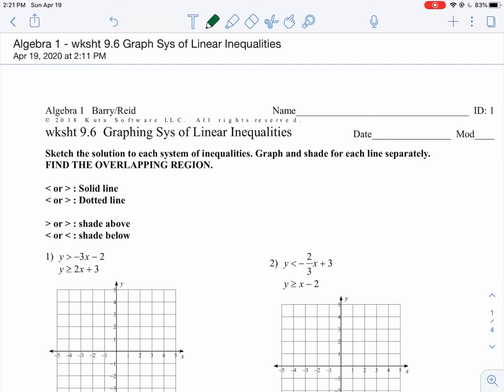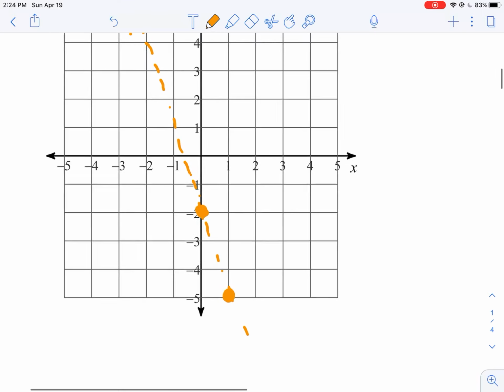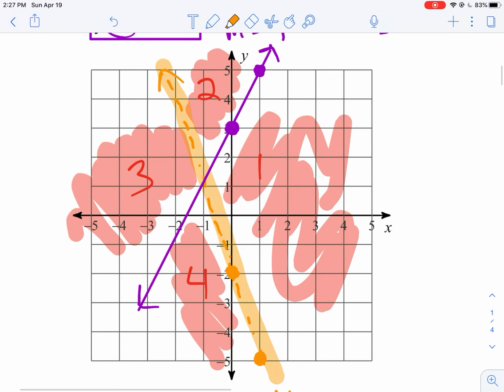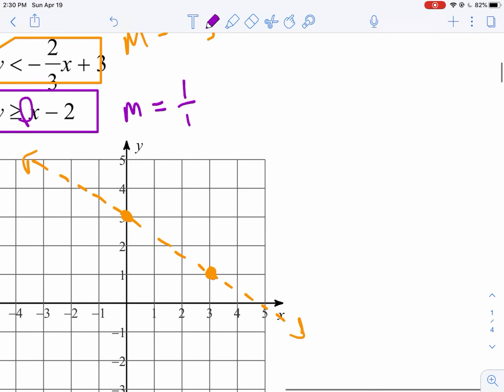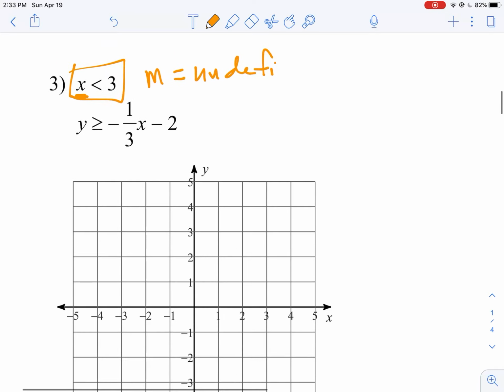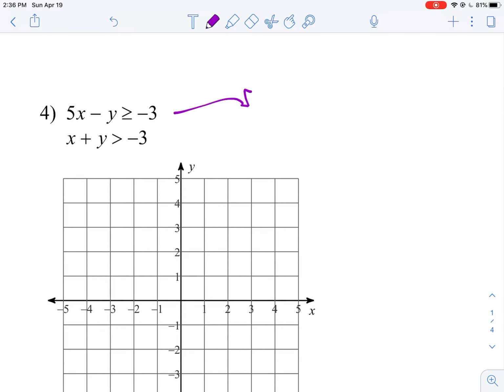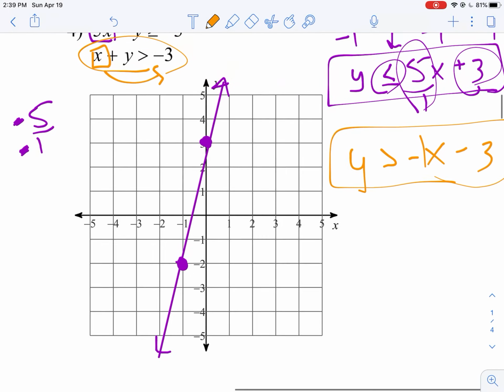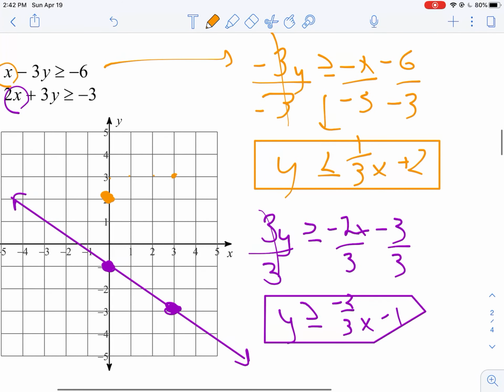Notes 9.6 - graphing systems of linear inequalities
Notes on how to graph and shade for solving systems of linear inequalities